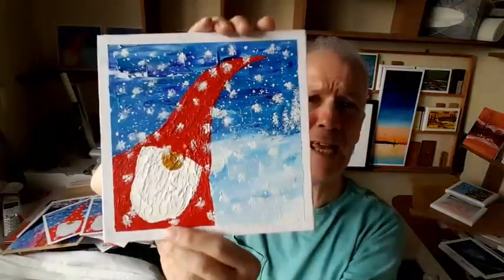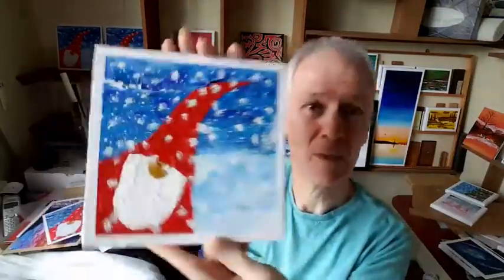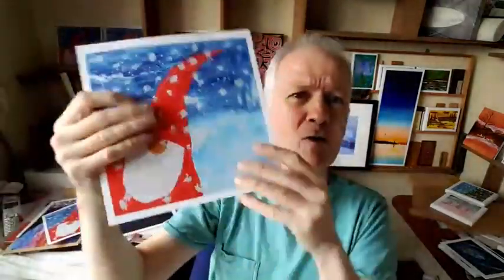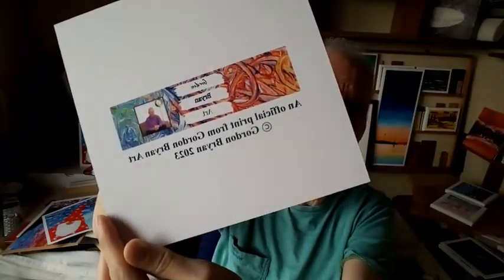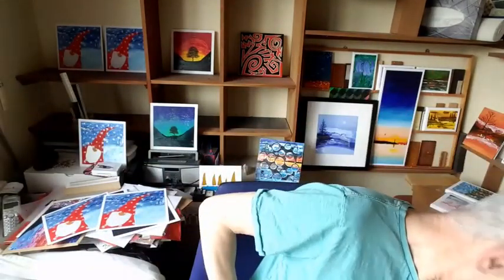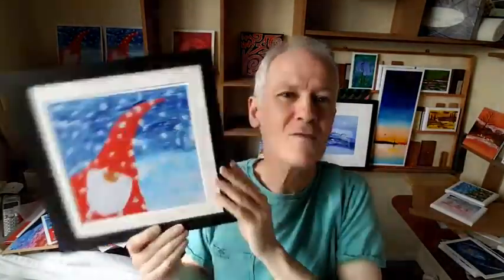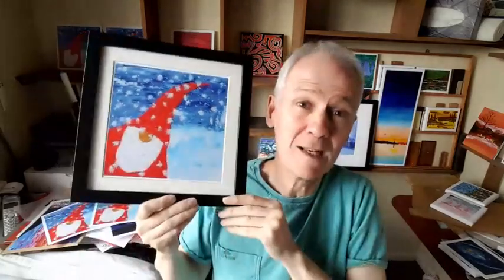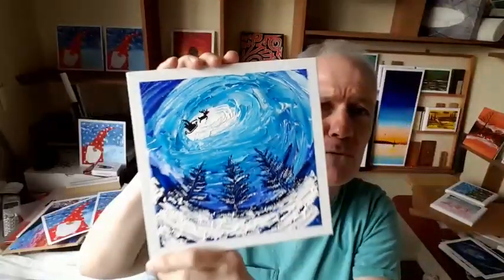Christmas Tat - Gordon Bryan Art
Yesterday i was walking round a shopping centre (the 5th largest in the UK, I looked it up...), and I was in the Christmas shops that pop up this time of year.

Some of the stuff in there was in the 'tat' category, but some of it was quite nice, and I nearly found myself spending £30 on a Christmas decoration.

I controlled myself, and it reminded me of my *own* Christmas decoration offer, which is only  £15 - well worth it!

Let me know what you think - I'd love to hear your thoughts..! ;-)